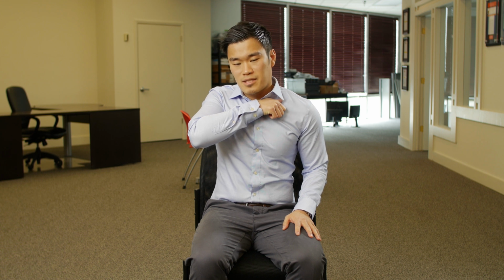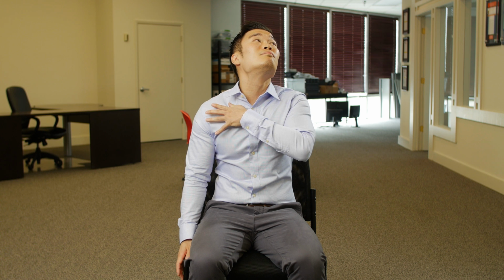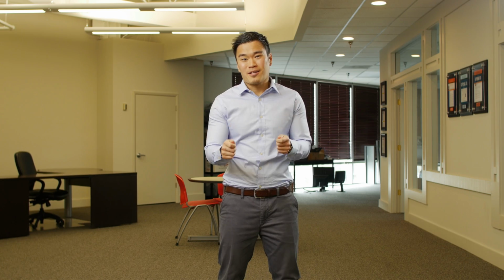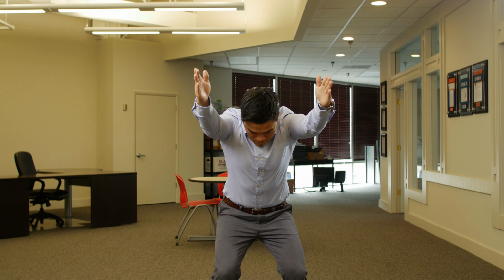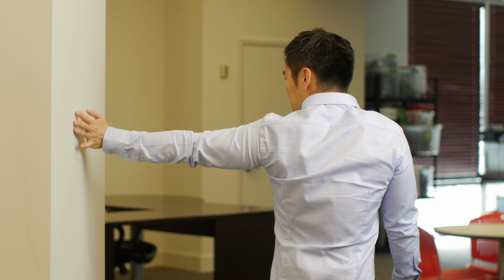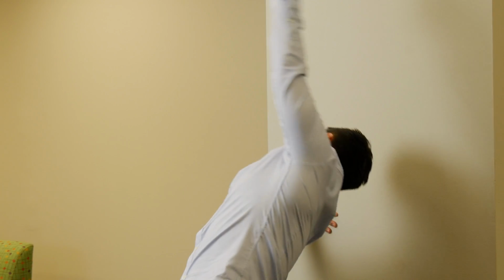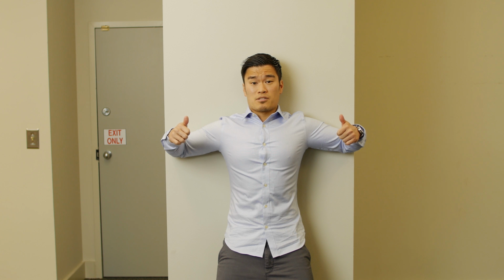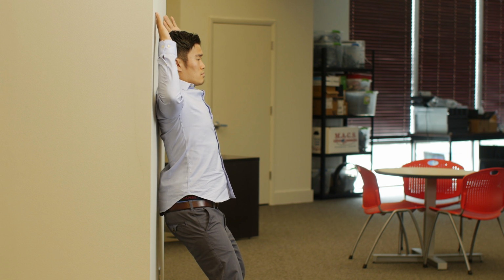Your Daily Fix Episode 12 - Microbreak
In Episode 12 of Your Daily Fix, we learn what a microbreak is and why we should all be taking them!